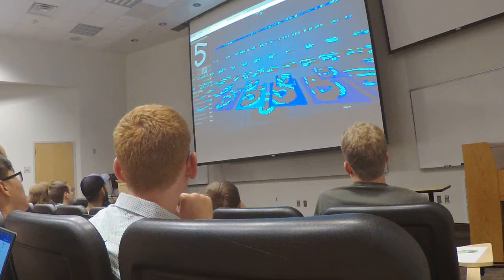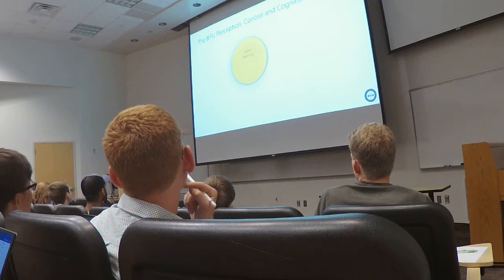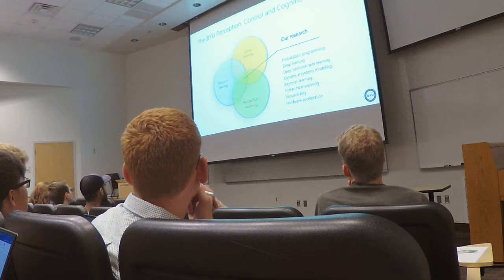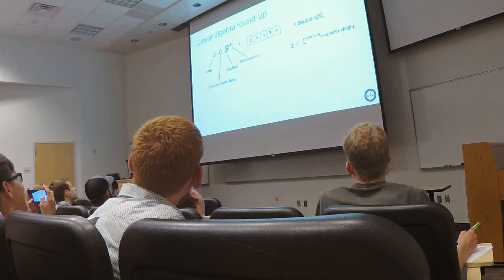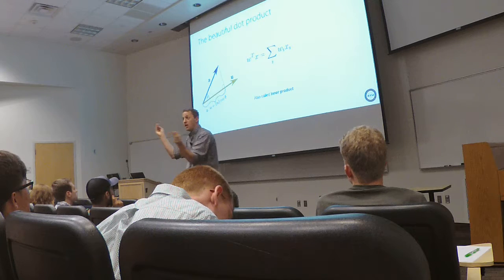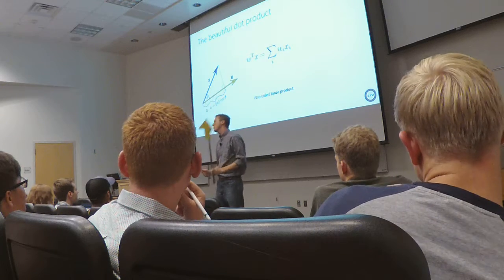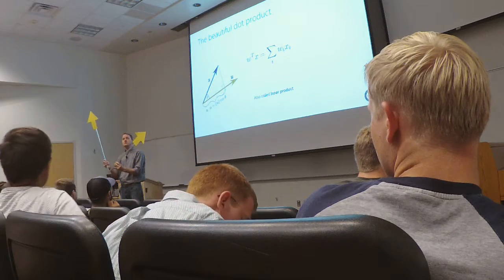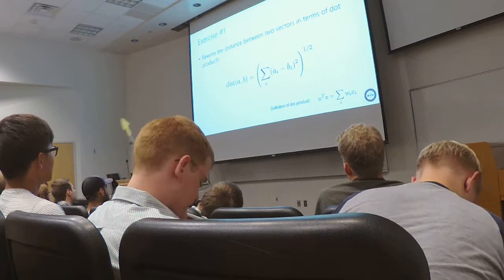CS 501R Sept 7, 2018